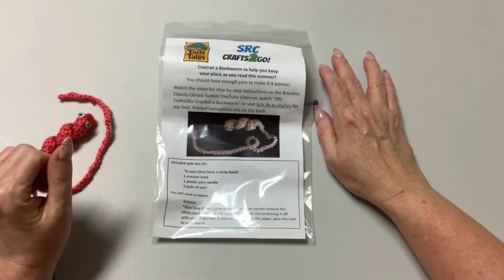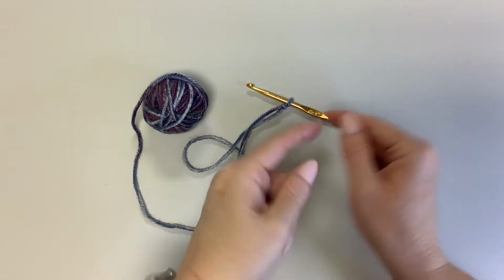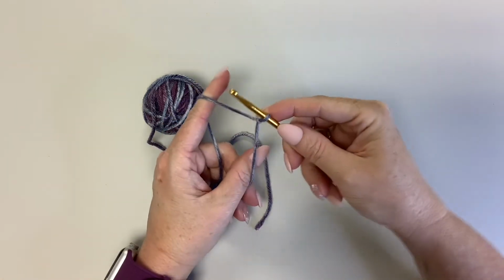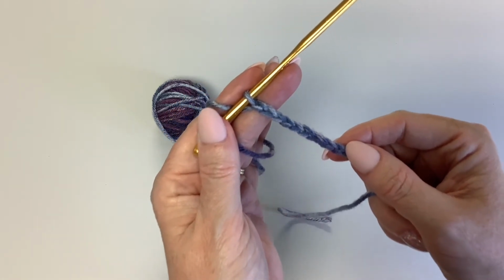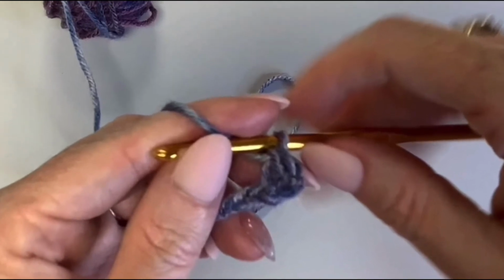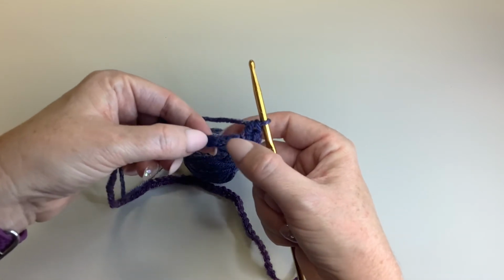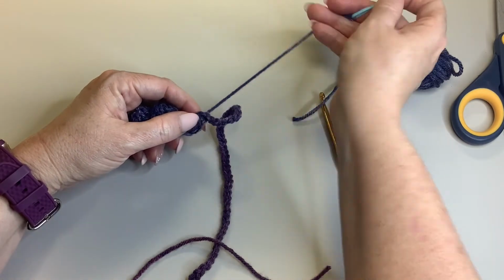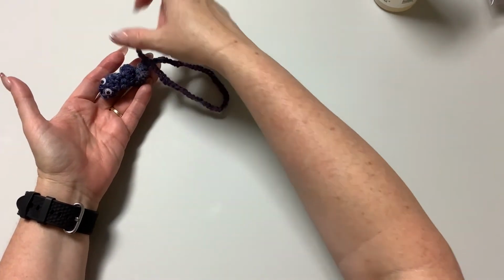BCLS Summer Reading 2021: Crafts2Go - Crochet A Bookworm!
Ms. Jennifer from the Angleton library branch is here to show you how to create crochet a bookworm from the Crafts2Go kit! Follow along!

Crafts2Go kits are available at your local library branch while supplies last!